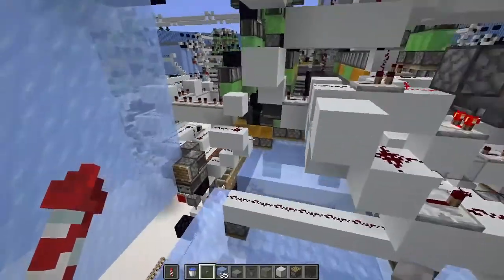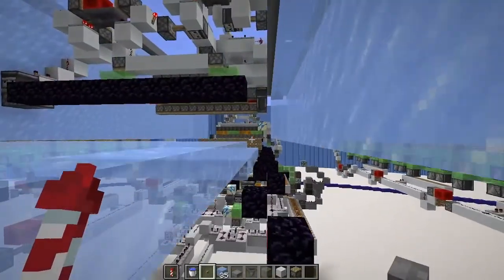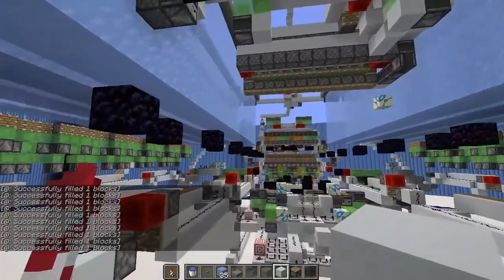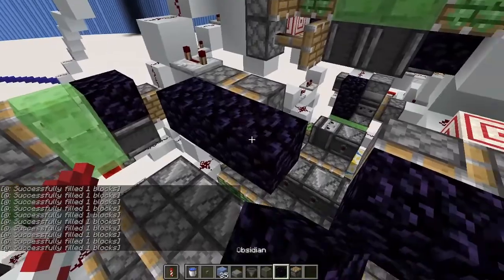Ice farm - 10,500 items/hr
It took 45 hours to design and took me just under two weeks. Each module takes about seventeen minutes to do a full cycle. This farm produces roughly 10,500 items per hour and utilizes the entire 128-block radius loading sphere around the player. This farm will work on updates 1.15+, but there will be no tutorial posted as the farm is incredibly massive.

Mods:
- Litematica
- Carpet
- Optifine
- Tweakeroo
- Vanilla tweaks